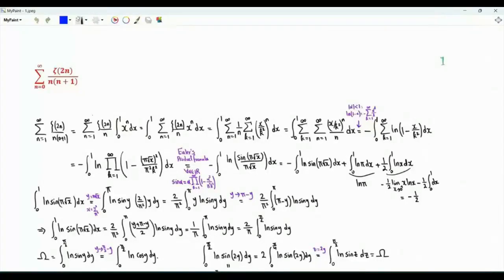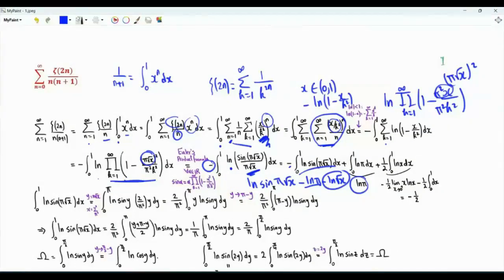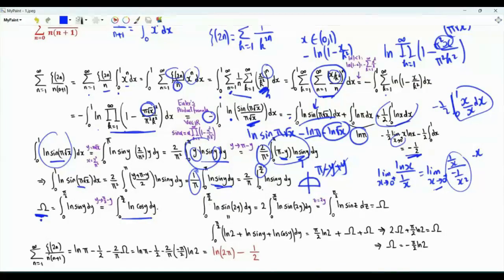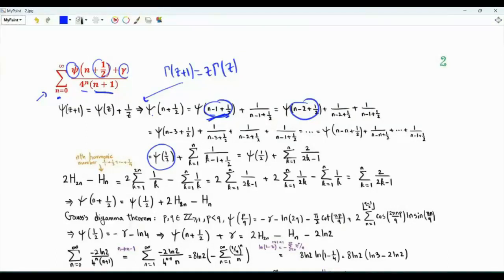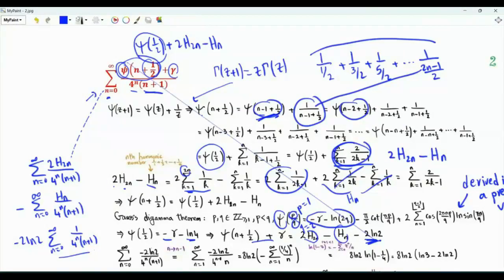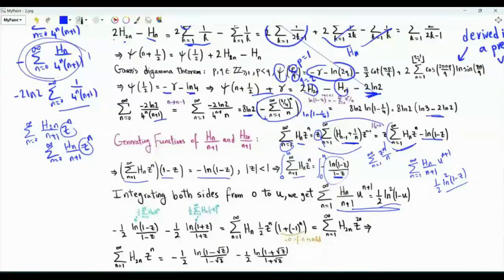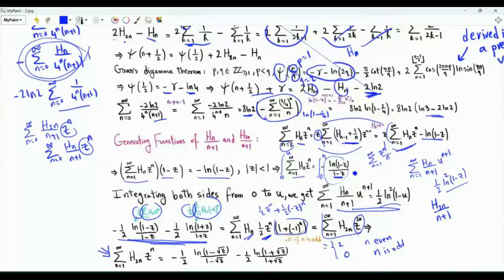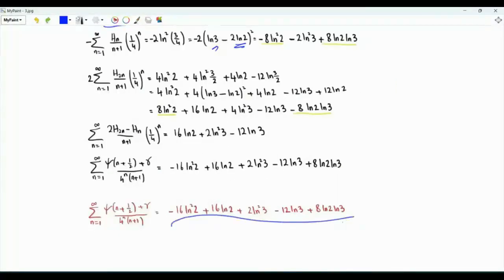Σ over nonnegative n of (i) ζ(2n)/(n(n+1)) and (ii) (𝜓(n+½)+𝛾)/(4ⁿ(n+1))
Sum over nonnegative n of zeta(2n)/(n(n+1))
Sum over nonnegative n of  (digamma(n+½)+𝛾)/(4ⁿ(n+1))
Evaluation of digamma function for rational arguments (Gauss digamma theorem):

Sum over positive n of Hₙ zⁿ /(n+1)
Generating function of HarmonicNumber[n]/(n+1)
Sum over positive n of H₂ₙ zⁿ /(n+1)
Generating function of HarmonicNumber[2n]/(n+1)
Generating function of harmonic numbers H(n) and H(2n) over n+1